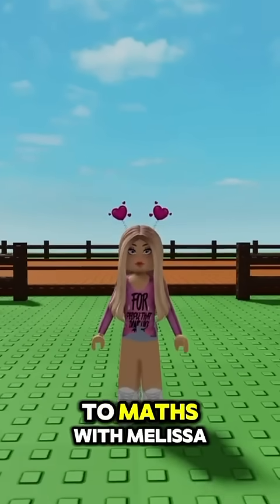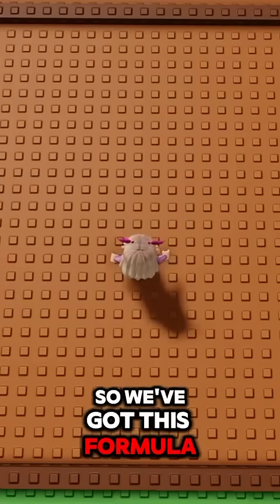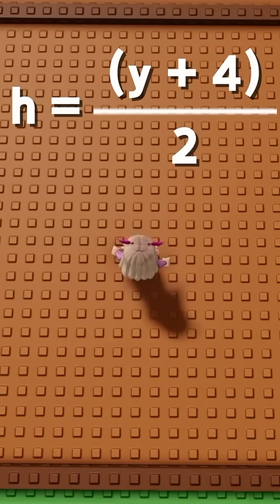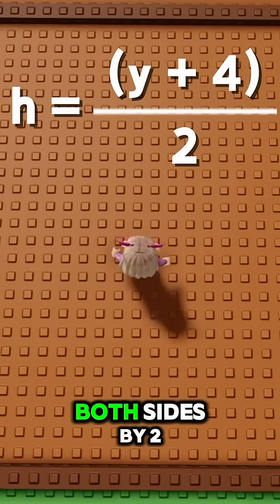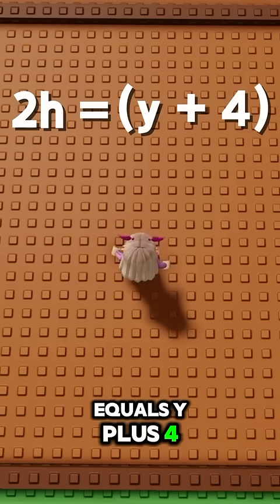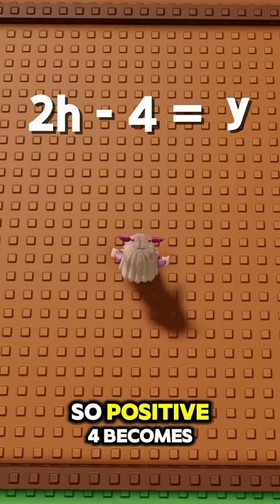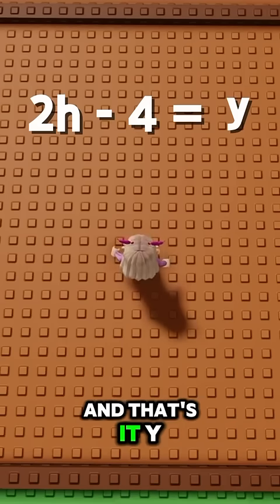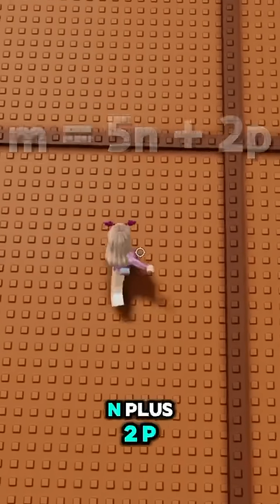Changing the subject in Grow a Garden